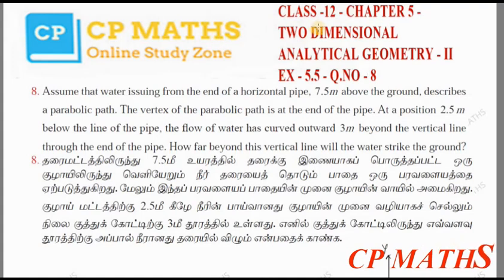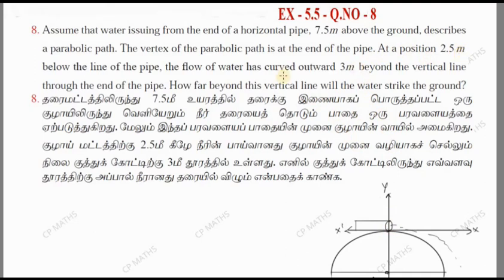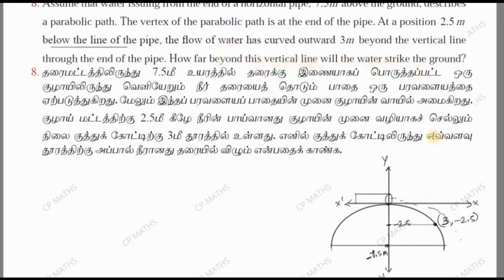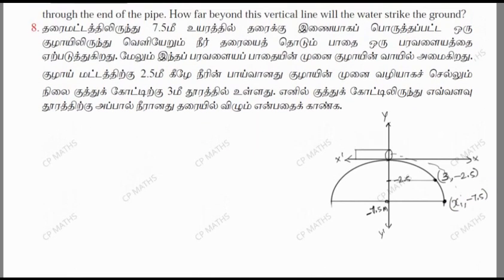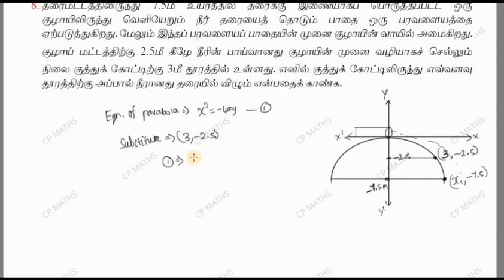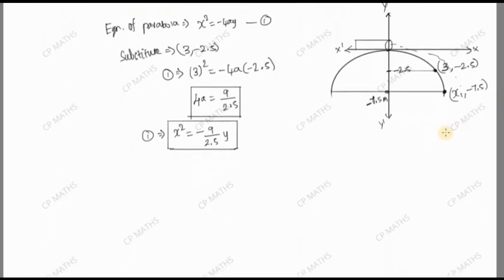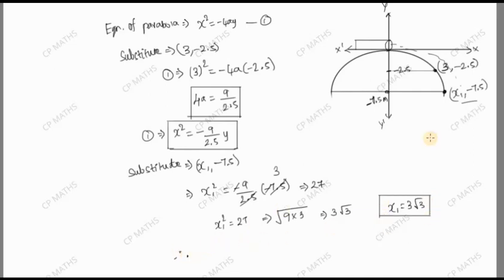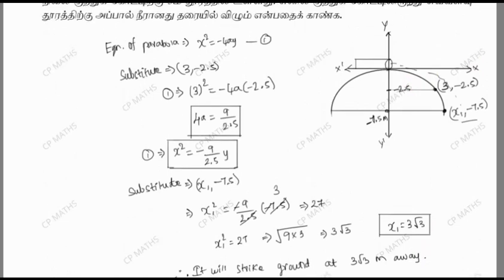Class 12 | Maths | Chapter 5 | TWO DIMENSIONAL ANALYTICAL GEOMETRY II | Exercise 5.5 | Q.No 8 |Tamil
5.1 Introduction

5.2 Circle

5.3 Conics

5.4 Conic Sections

5.5 Parametric form of Conics

5.6 Tangents and Normals to Conics

5.7 Real life Applications of Conics